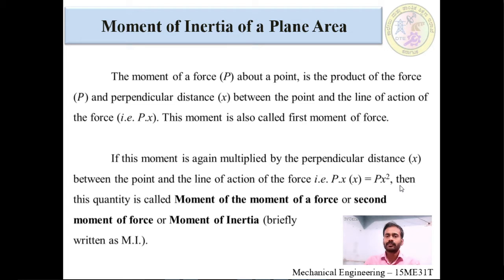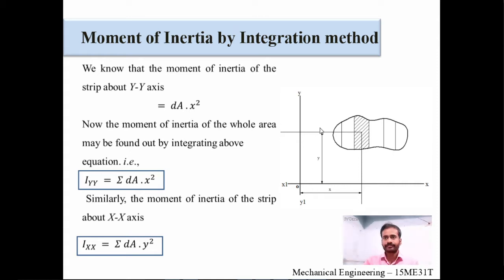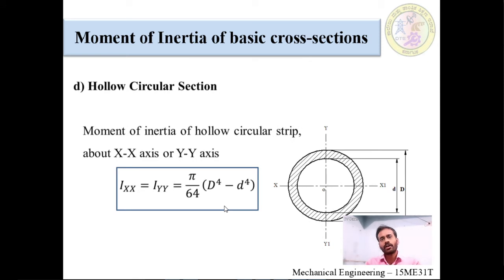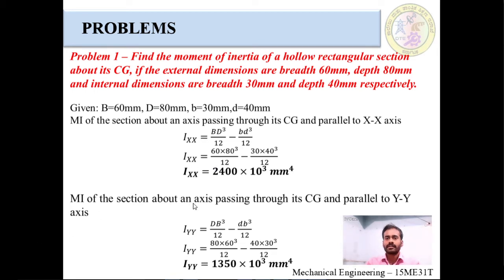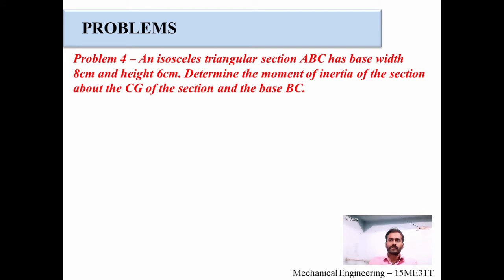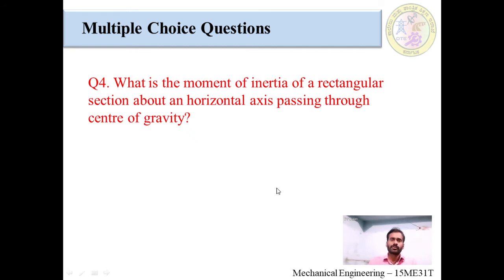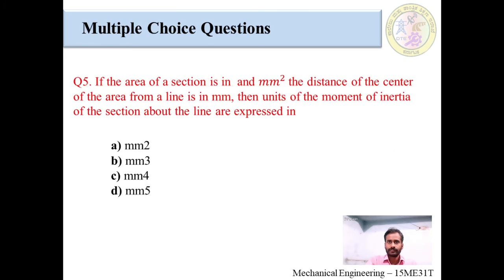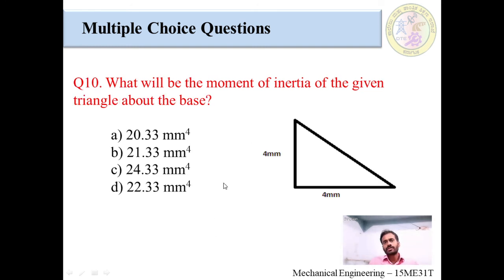SOM U2 S6-MOMENT OF INERTIA